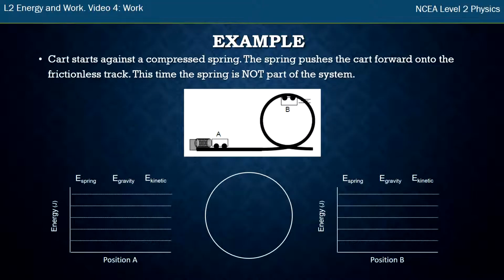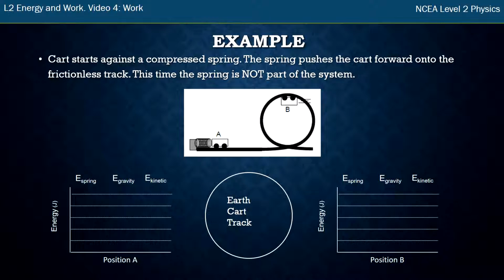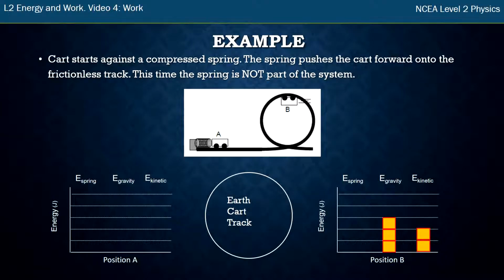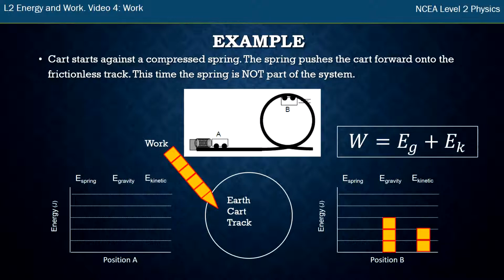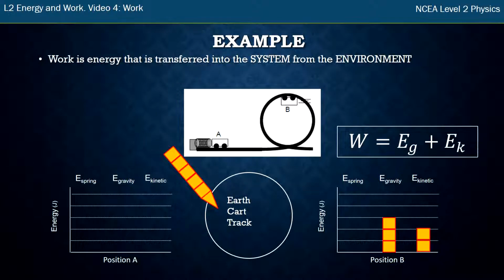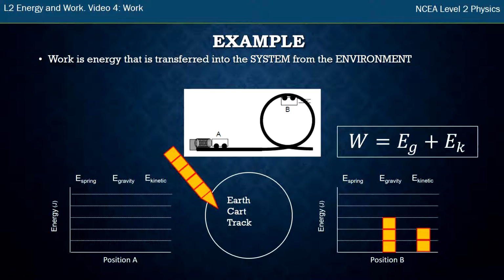NCEA L2 Physics. Mechanics: Energy and Work. Video 4: Work